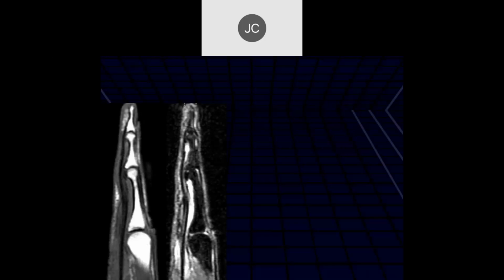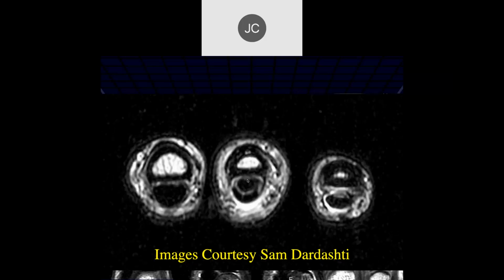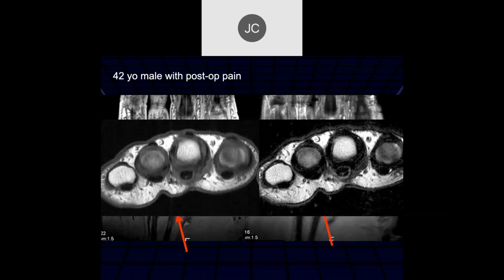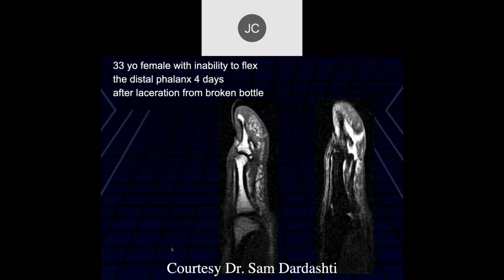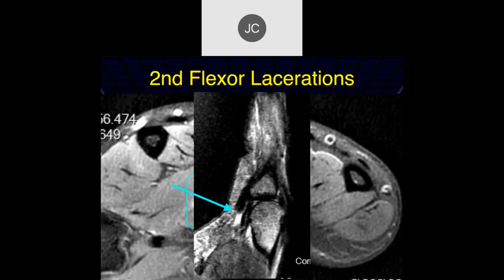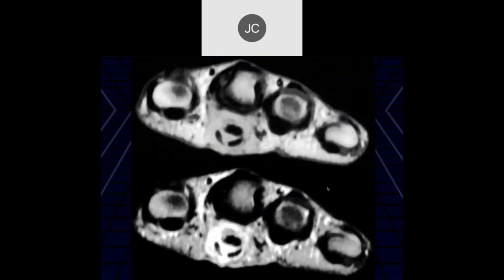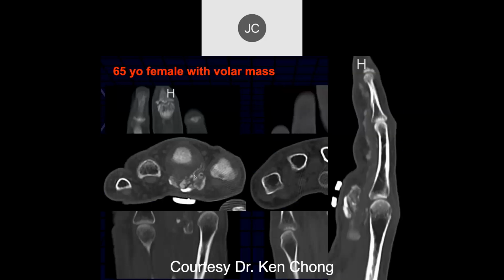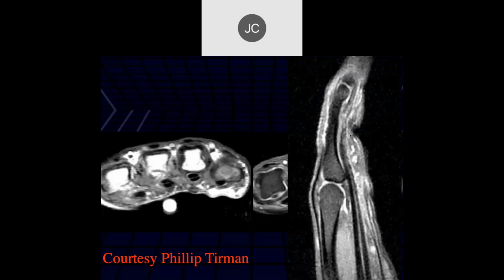MRI of the Wrist, Part 12 | Wrist Tendons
This is part 12 of the RadNet MSK Fellowship MRI of the Wrist lecture series from John Crues, MD and colleagues. Topics covered in this video include: Profunda tears, flexor tenosynovitis, calcific tendonitis, Depuytren’s contractures, phalangeal fracture.